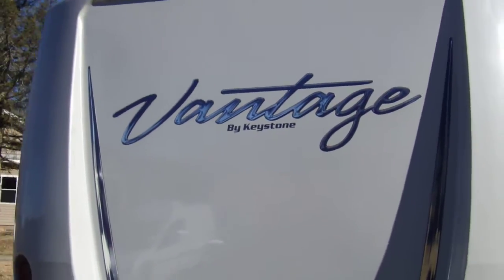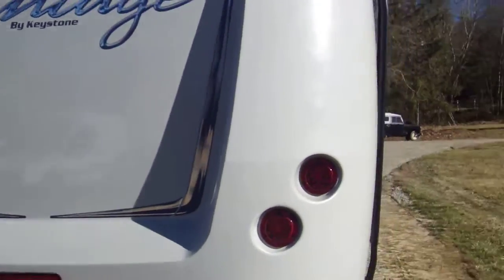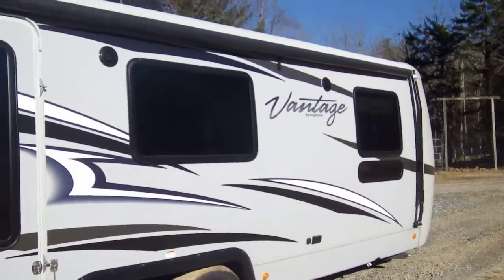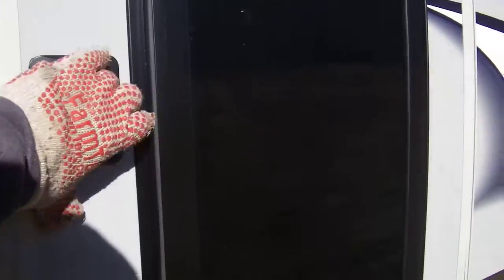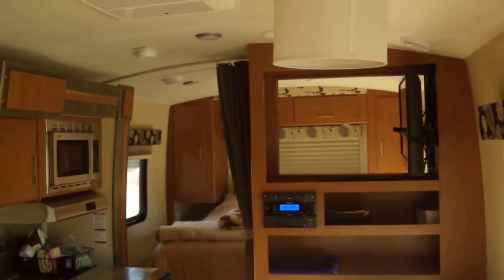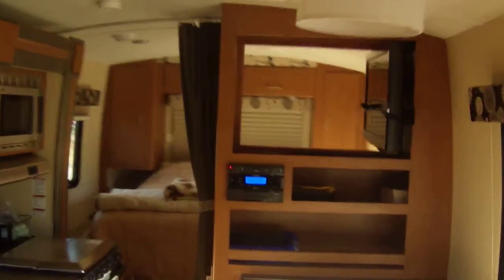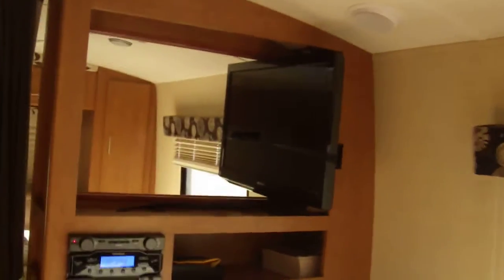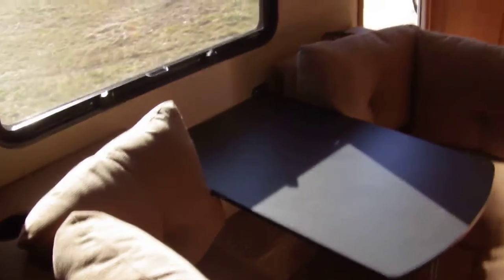rv interior remodel vantage keystone trailer rv dinette furniture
remodel of travel trailer.  remounted tv to access bed and dinning area,  cut down dinnette and installed drop down table.  custom wine rack